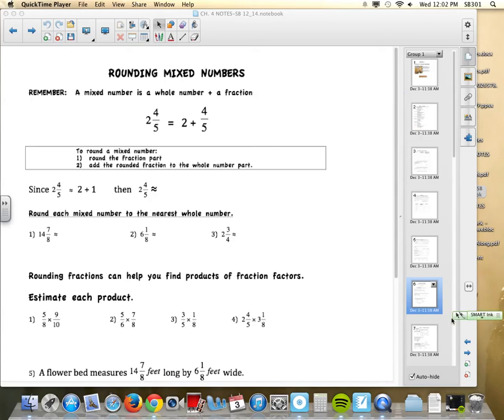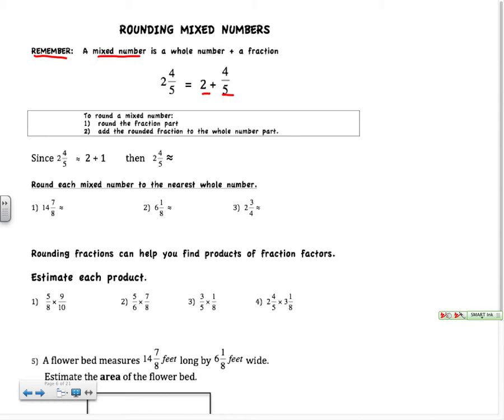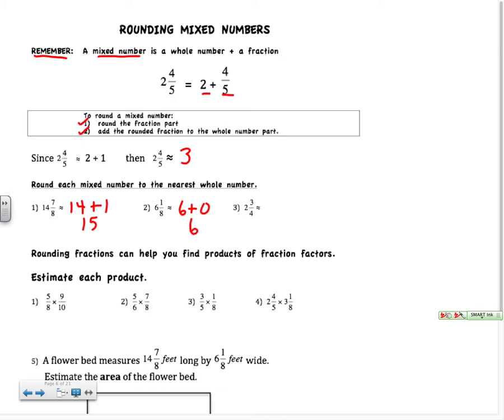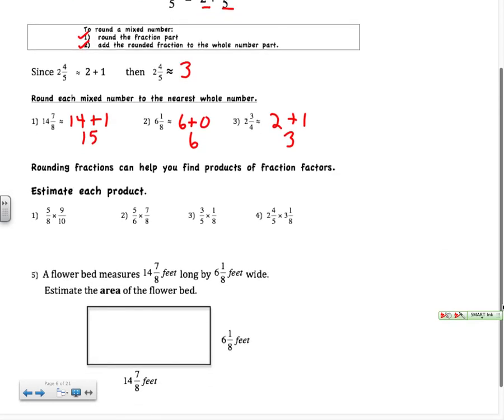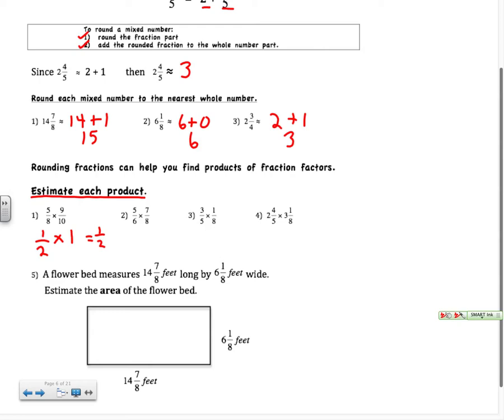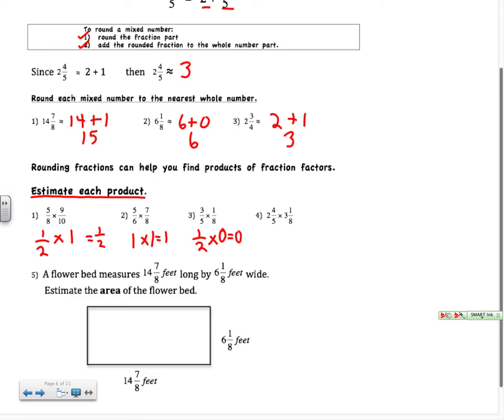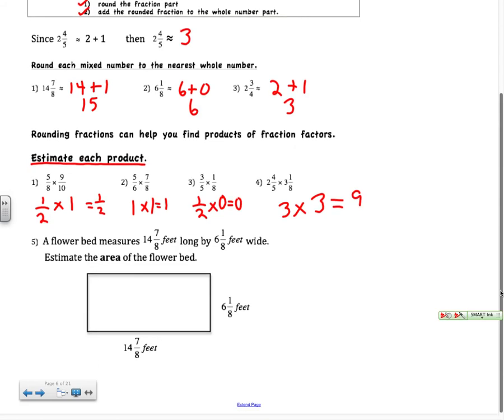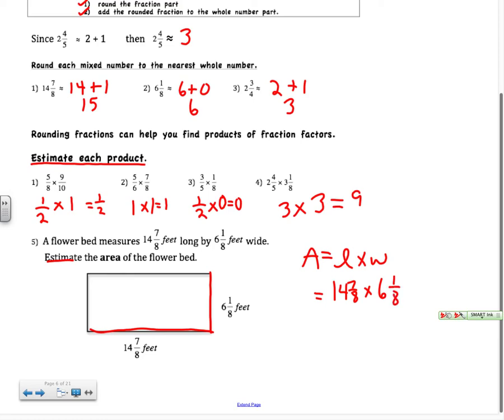Ch 4 Rounding Mixed Numbers